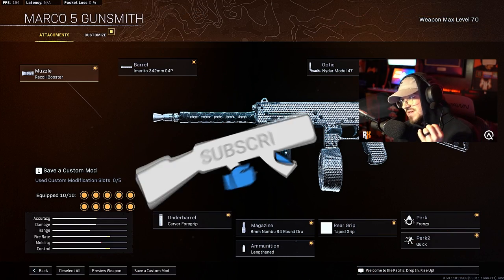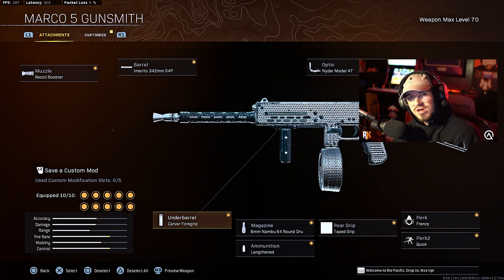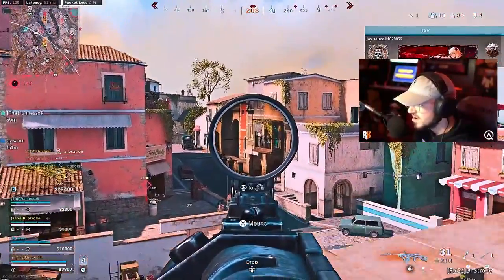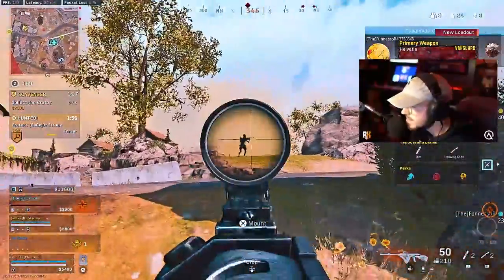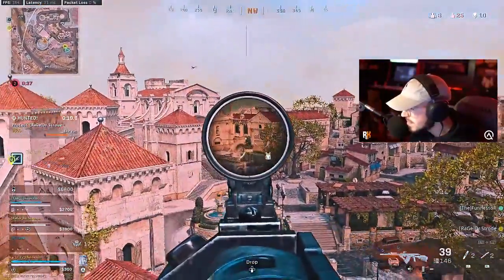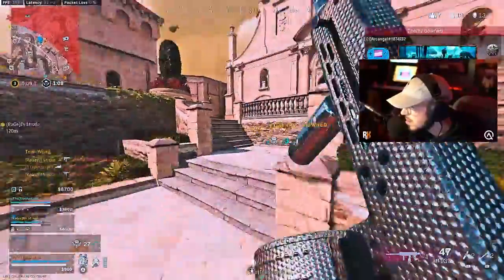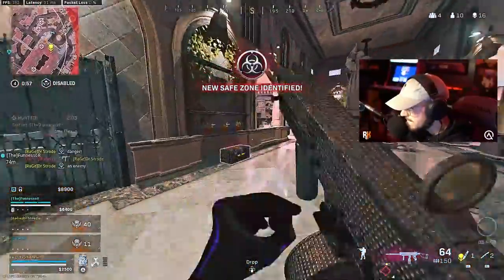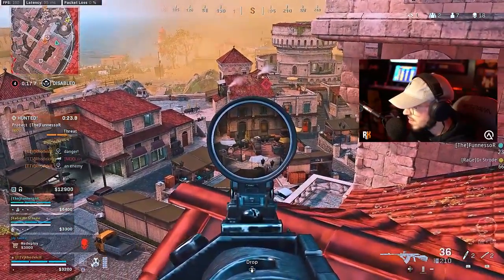the MARCO SMG is 🔥 (Marco SMG Best Class Season 4 Warzone)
Today we are using the Best Marco SMG class in Warzone Season 4 | Best Long Range Marco SMG Class Setup | No Recoil Marco Class Setup

Editor:Steveoeditz